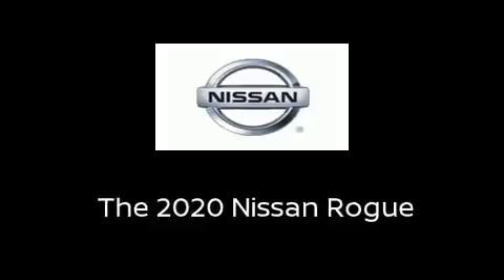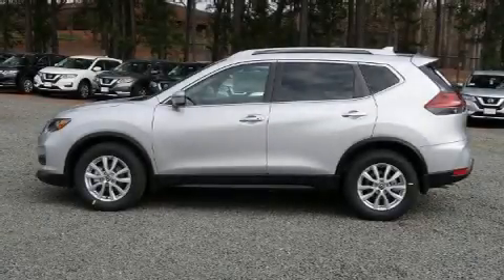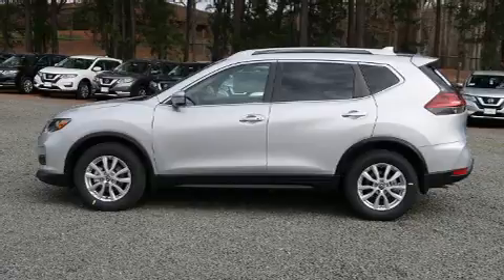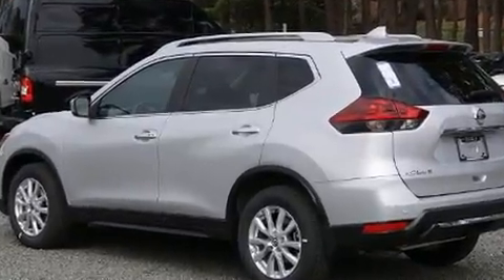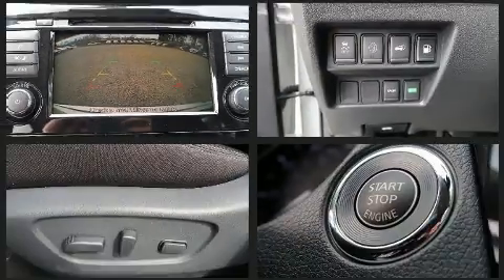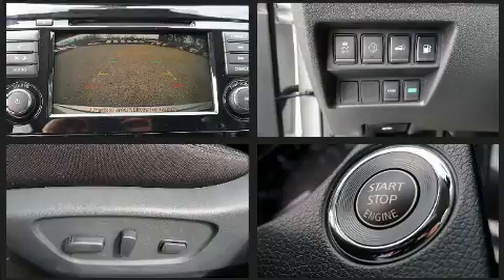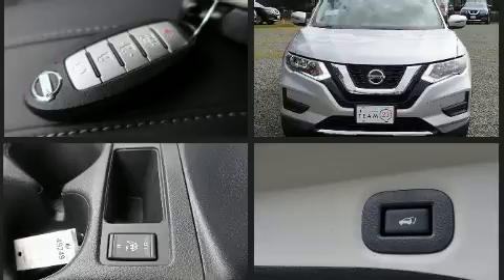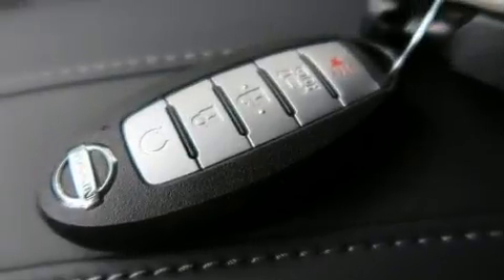2020 Nissan Rogue SV in Durham, NC 27707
3930 Durham Chapel Hill Boulevard

Discerning drivers will appreciate the 2020 Nissan Rogue. Under the hood you'll find a 4 cylinder engine with more than 170 horsepower, and for added security, dynamic Stability Control supplements the drivetrain. Nissan prioritized practicality, efficiency, and style by including: variably intermittent wipers, heated seats, telescoping steering wheel, turn signal indicator mirrors, a power rear cargo door, cruise control, and more. Nissan also prioritized safety and security by including: dual front impact airbags, front side impact airbags, traction control, brake assist, anti-whiplash front head restraints, a security system, and 4 wheel disc brakes with ABS. We pride ourselves in consistently exceeding our customer's expectations. Please don't hesitate to give us a call.